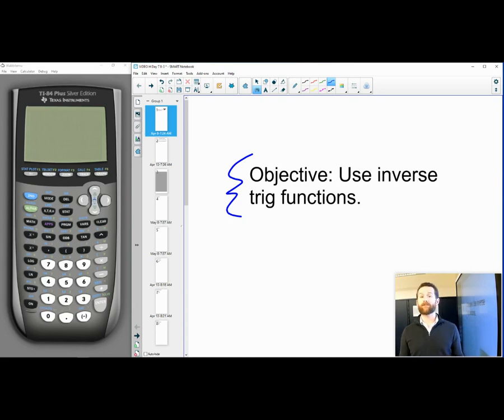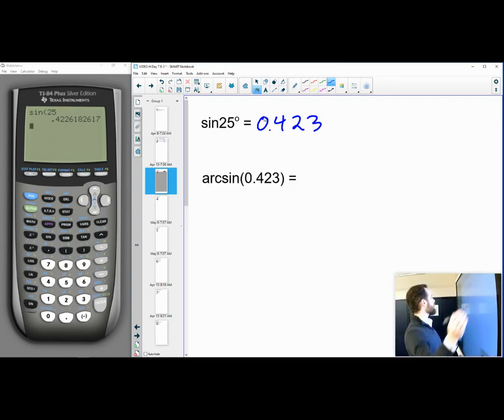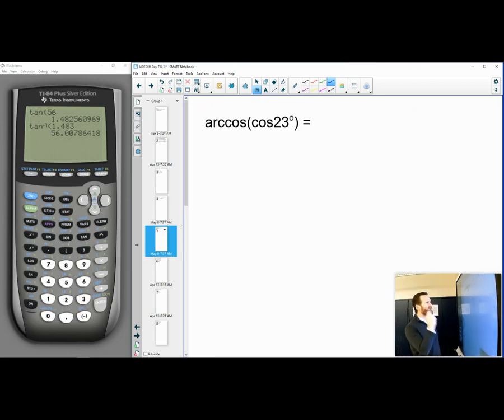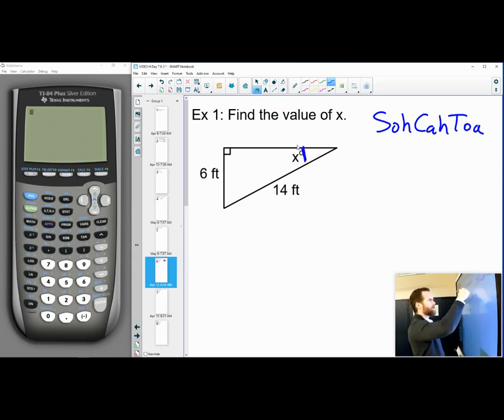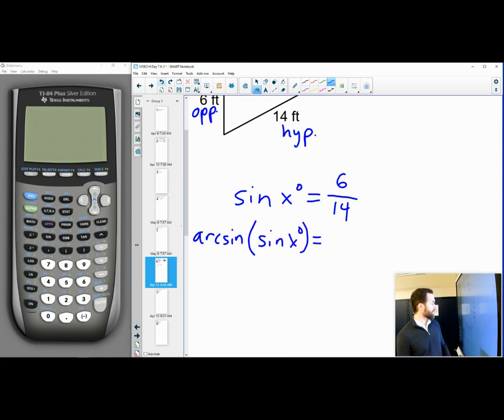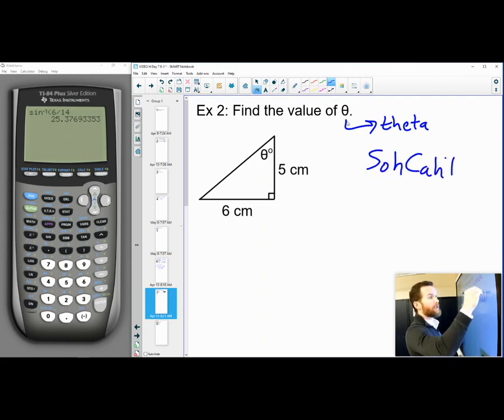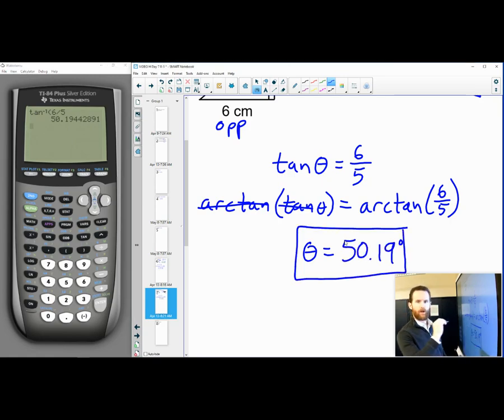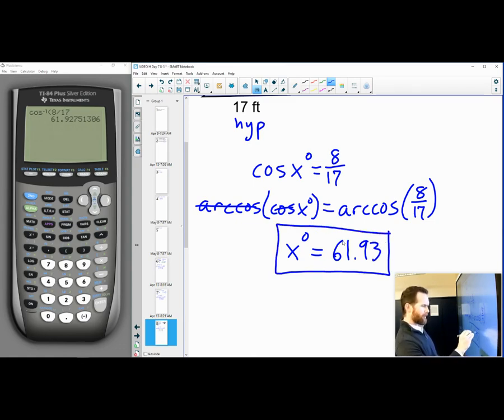Finding Angle Measures with SohCahToa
0:00 Hello! and Objective
0:14 Vocabulary
1:01 How do the inverses work?
4:20 Examples
9:38 On your own...
11:18 Goodbye!